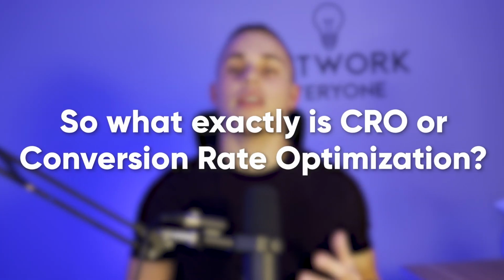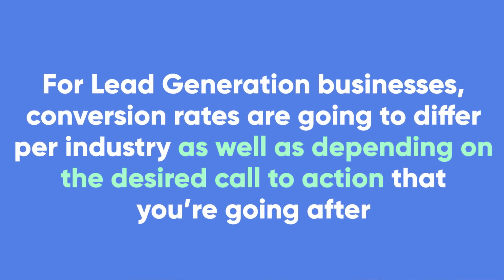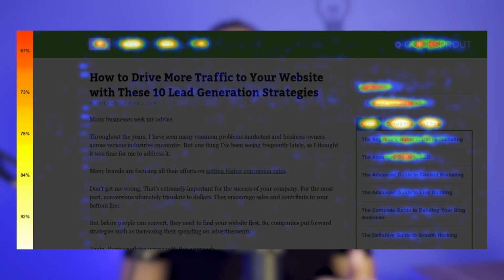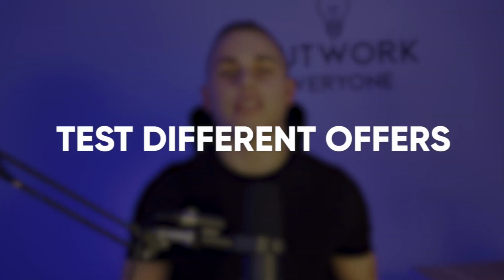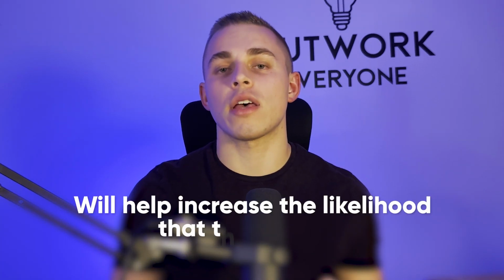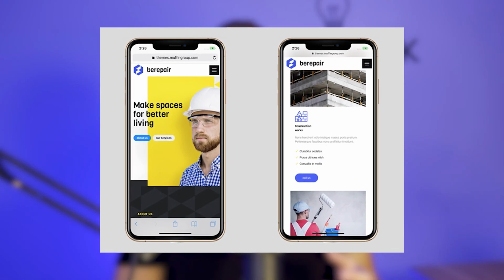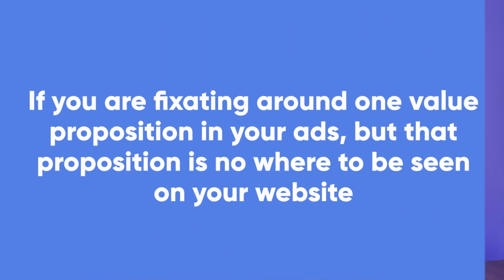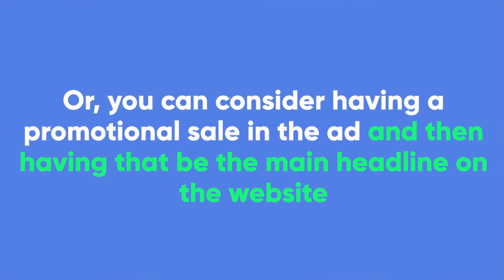How To Increase Conversion Rate - Boost Leads By 200%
In this video, we will be discussing how to increase the amount of leads coming into your business without paying a single penny more than you are already! We HAVE to be experts in Conversion Rate Optimization (CRO) if we want our clients to succeed...

Hi everyone! Thanks again for watching this video, it means a lot to use as we're such a new channel. We're doing our best to put out the unheard of content in the digital marketing industry because we want you to have the best chance of succeeding. Our goal is not to have you as a client, our goal is to give you enough information to be an absolute BEAST yourself!